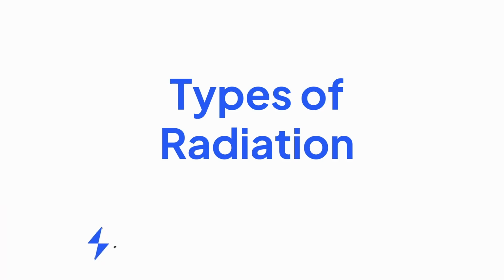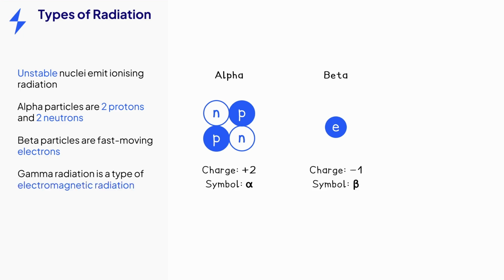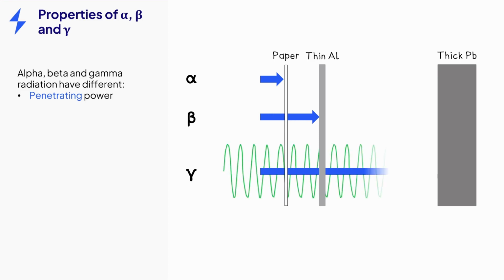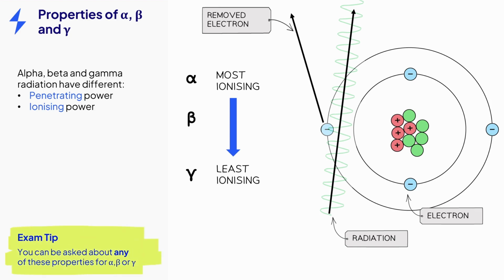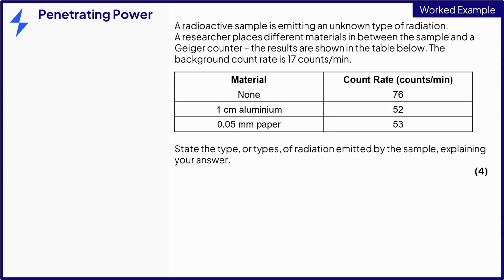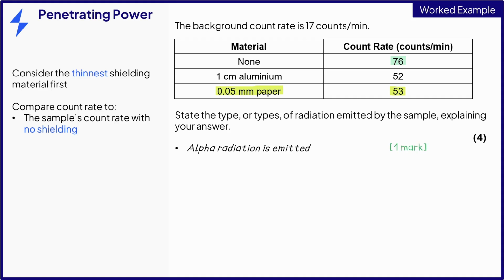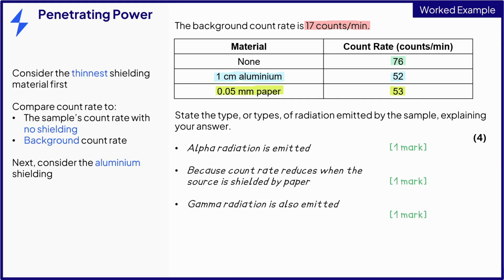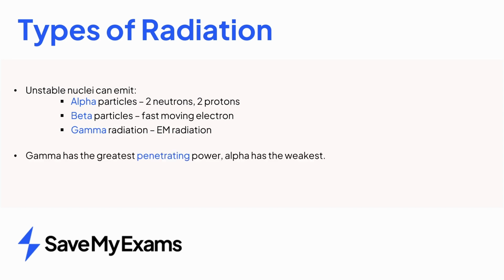Types of Radiation GCSE and IGCSE Physics - Alpha, Beta & Gamma Explained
Alpha, beta and gamma radiation are some of the most important concepts in GCSE and IGCSE Physics — and understanding the differences between them is essential for answering radioactivity exam questions confidently.

In this video, our teacher Dan, explains the different types of radiation, covering their properties, behaviour and how they appear in exam questions.

What You'll Learn:
✅The 3 types of radiation you need to know: Alpha, Beta and Gamma
✅Need to know the nature of these types of radiation
✅Need to know some of the properties of these types of radiation
✅Stable and unstable isotopes
✅Memorise the types of radiation in order of penetrating power and ionising power
✅How to answer an exam question, and see where mark are allocated

Whether you’re revising for mocks, homework or final exams, this video will help you strengthen your understanding of radioactivity and improve your confidence with Physics exam questions.

Timestamps:
00:07 What are the different types of radiation?
01:00 What are the properties of alpha, beta and gamma rays?
01:40 Ionising powers
02:12 Worked Example
04:30 Summary